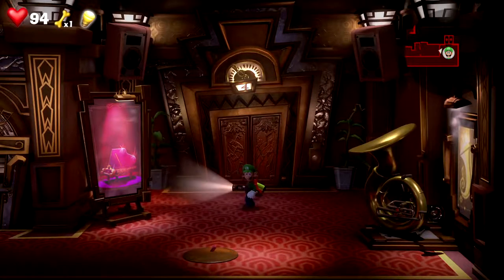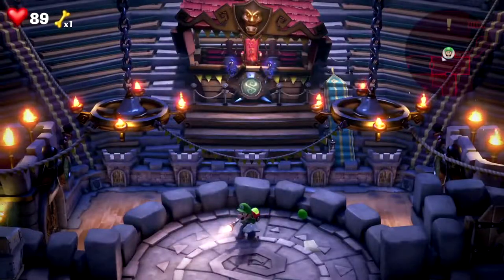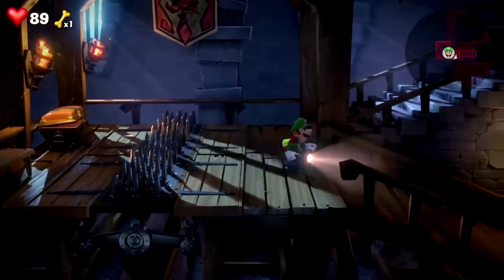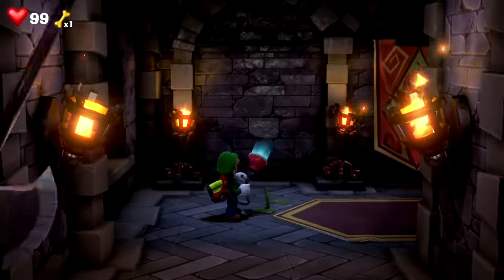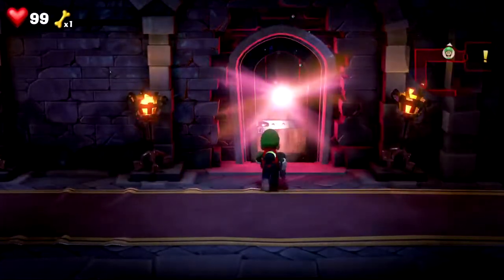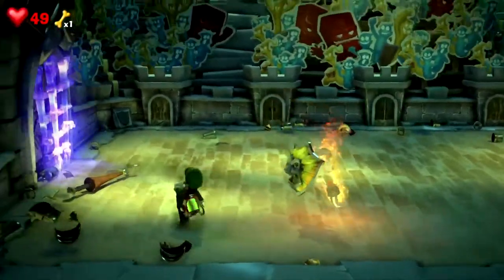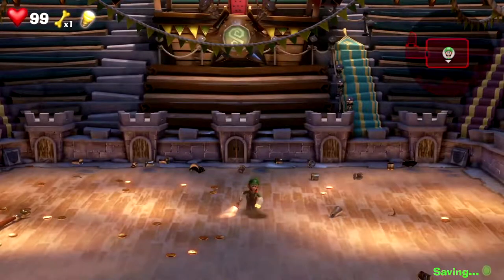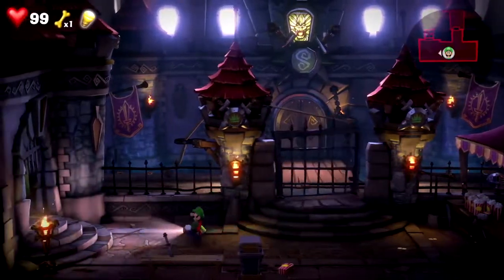【Luigi's Mansion 3】LET THE BOUT BEGIN!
Luigi, Mario, Peach, and Toad companions are invited what seems to be a five star hotel, but little did they know that it's haunted by ghosts. King Boo is back again and more menacing than before and wanting revenge from being captured by Luigi. Let's see how Luigi saves everybody and captures King Boo this time.